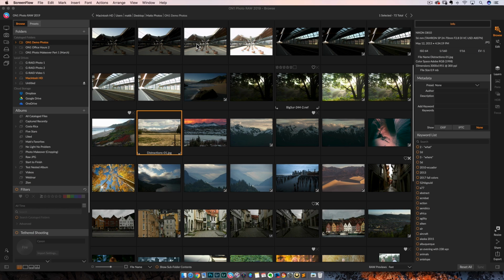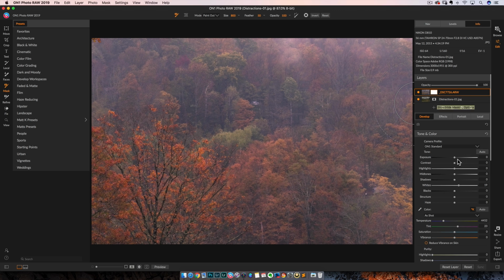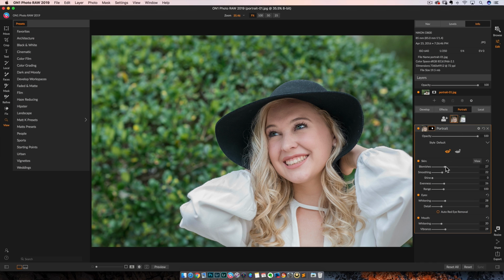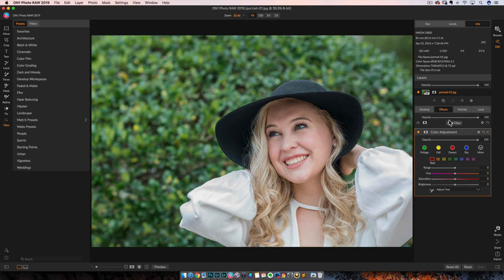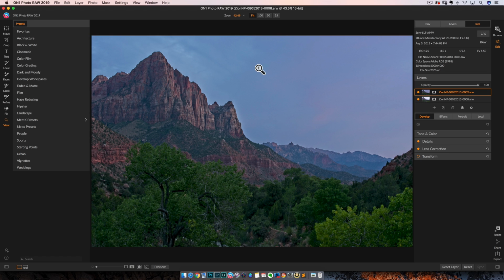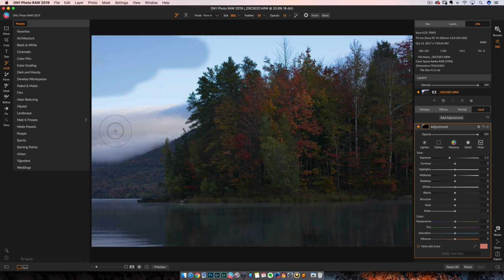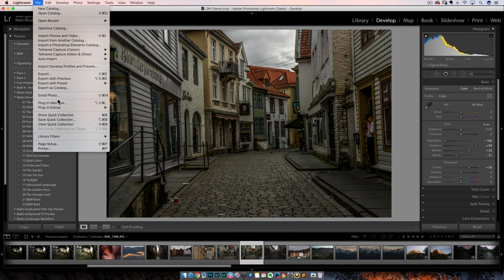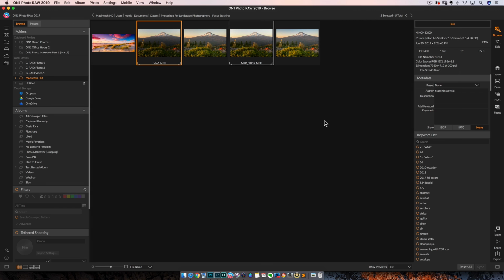What's New in ON1 Photo Raw 2019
In this video we'll take a look at the new features of ON1 Photo Raw 2019. Everything from layers, focus stacking, new filters, portrait editing, auto align, and Lightroom settings migration.